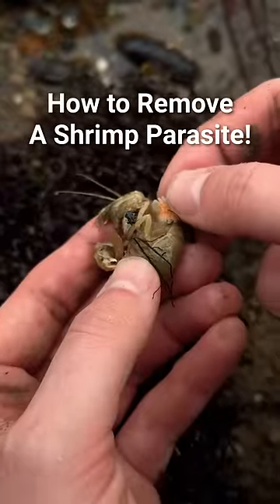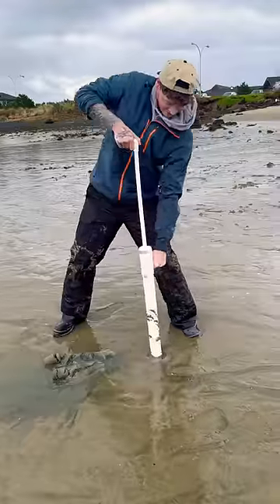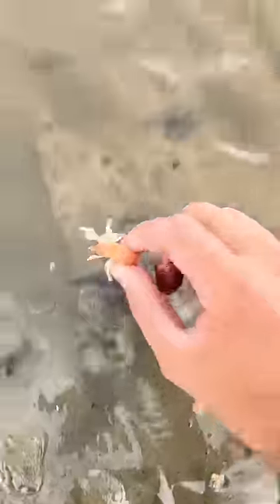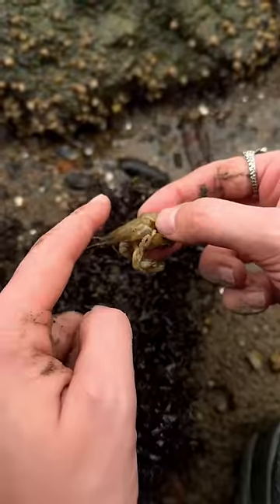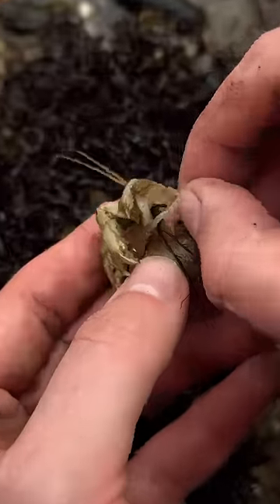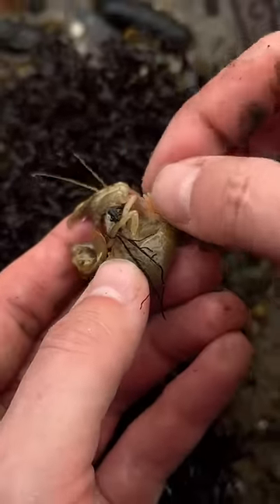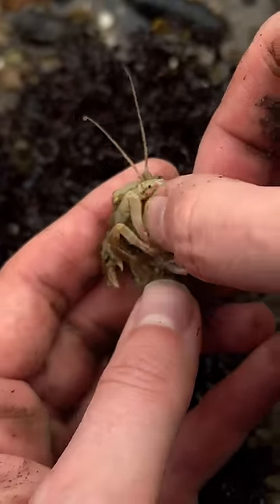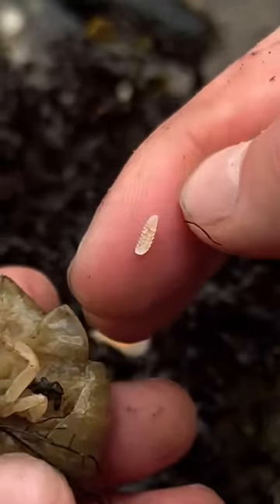Removing Invasive Parasites From Cute Shrimp!